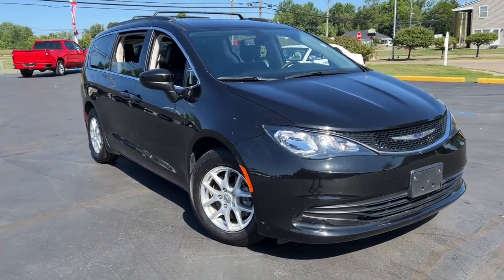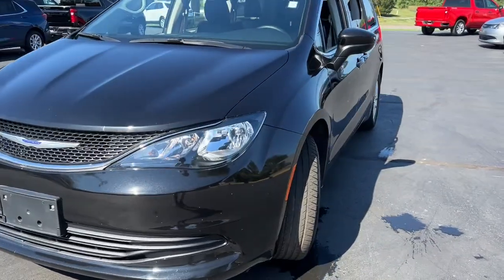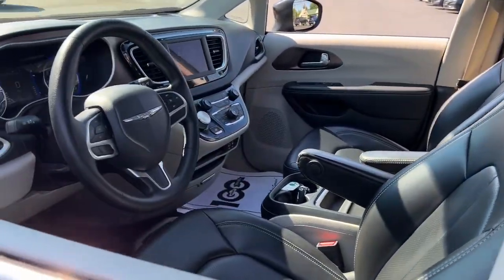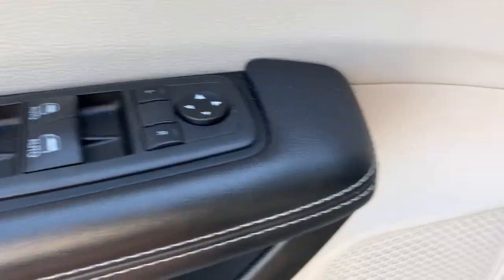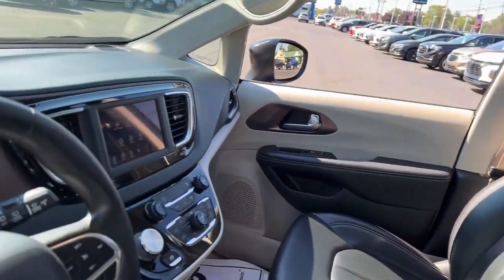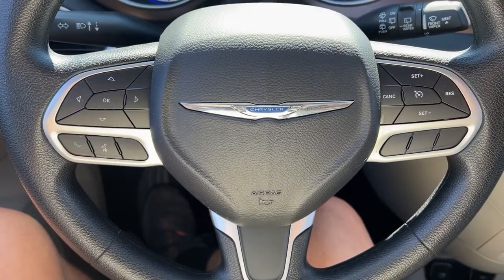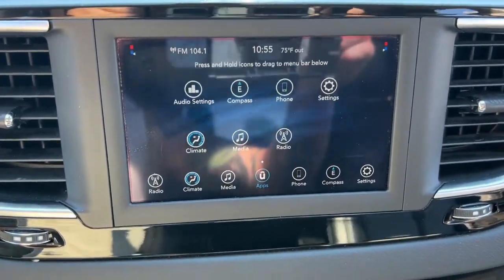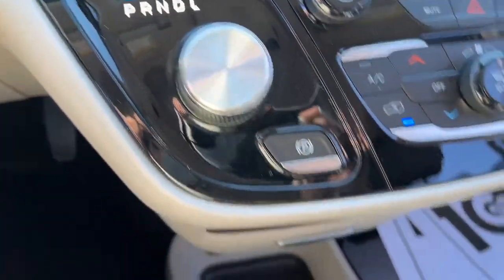2020 Chrysler Voyager Davison, Flint Grand Blanc, Lapeer, Burton 6-29730TS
Brilliant Black Crystal Pearlcoat Used 2020 Chrysler Voyager available in 800 N. State Rd., Davison, Michigan at Hank Graff Chevrolet. Servicing the Davison, Flint, Grand Blanc, Lapeer, Burton, MI area.

2020 Chrysler Voyager LXI - Stock#: 6-29730TS - VIN#: 2C4RC1DG5LR265793

800 N. State Rd

Recent Arrival! backup camera bluetooth Voyager LXI 4D Passenger Van 3.6L V6 24V VVT 9-Speed 948TE Automatic FWD Brilliant Black Crystal Pearlcoat Alloy/Black Artificial Leather.brbrPriced below KBB Fair Purchase Price! Odometer is 9717 miles below market average!brbrFWD 9-Speed 948TE Automatic 3.6L V6 24V VVT